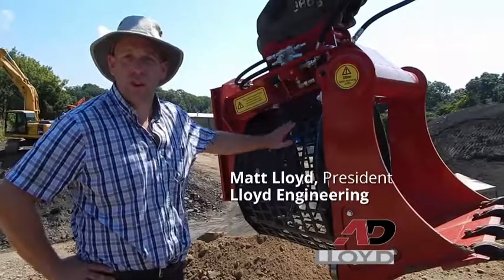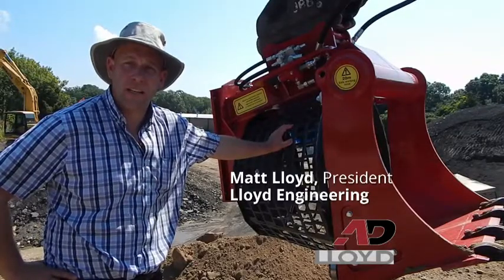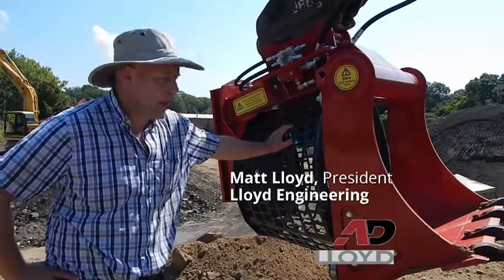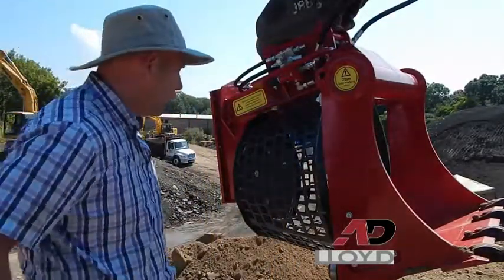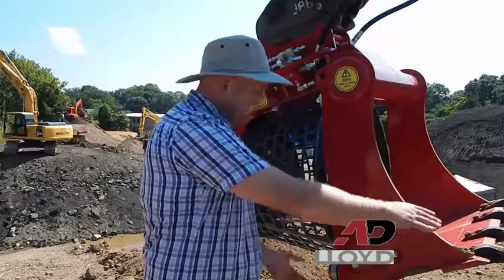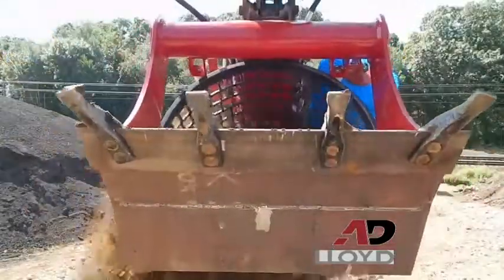Rotary Screening Bucket Demo Sep 2014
Watch the innovation of rotary screening from Lloyd Engineering.  The best screening bucket for topsoil, fill, waste, compost allowing excavators to recycle materials on site.  Call A&D Equipment at (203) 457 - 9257 in Connecticut, or browse our full line of excavating equipment on line at aanddequipment.com. AandDequipment.com